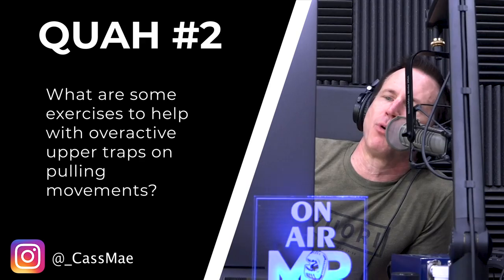Ways to Correct Overactive Traps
In this QUAH Sal, Adam, & Justin answer the question “ What are some exercises to help with overactive upper traps on pulling movements?”

Stop Working Out And Start Practicing - Mind Pump Media